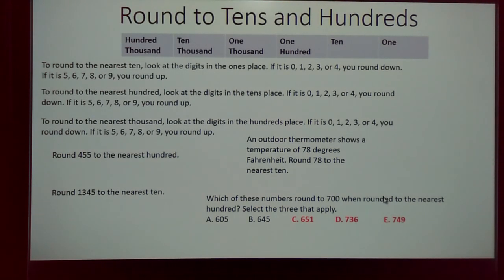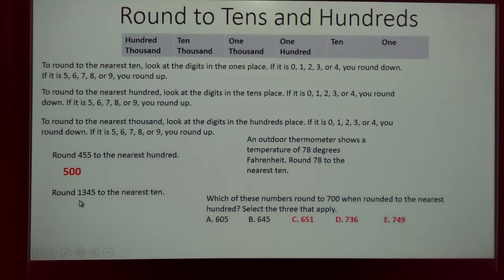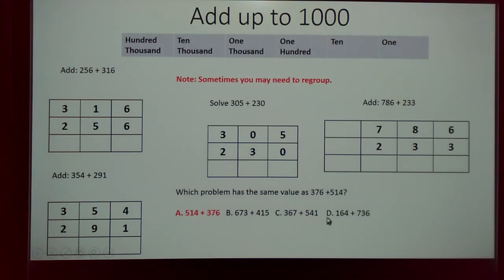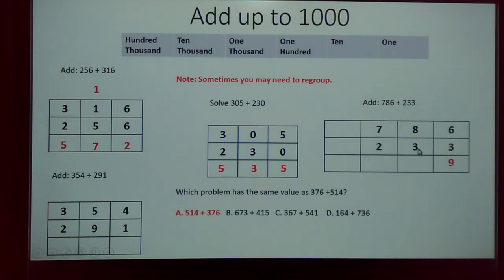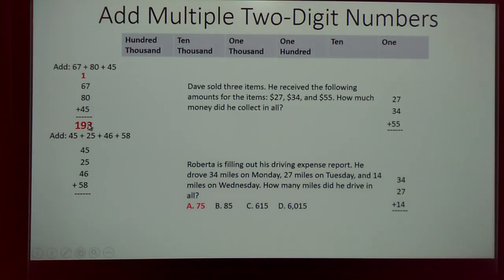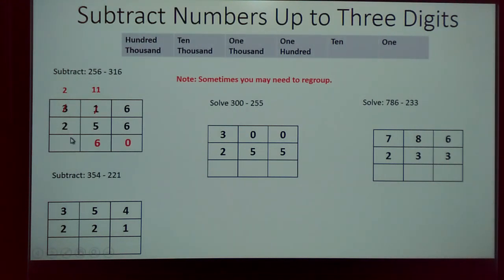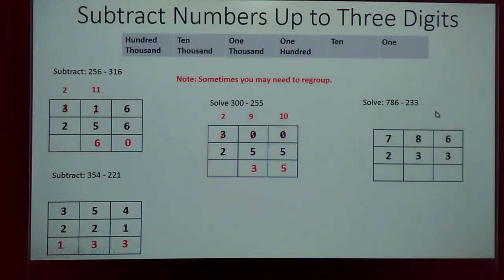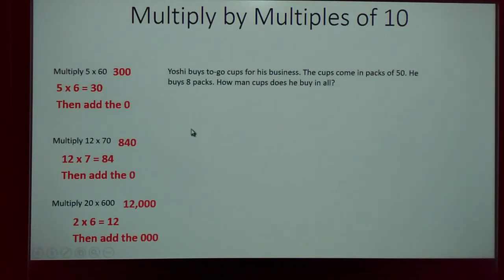Mr. Lee Miller - Round to 10's and 100's